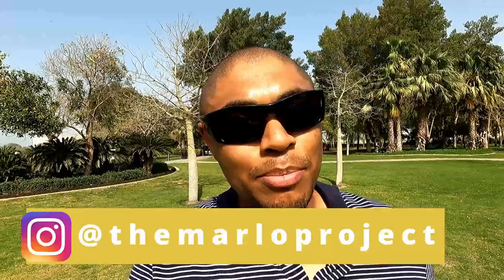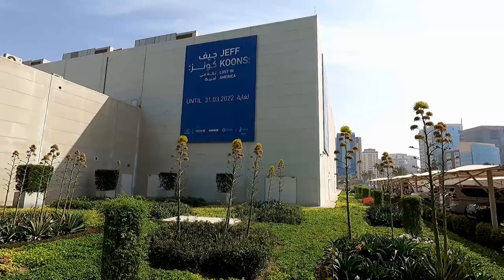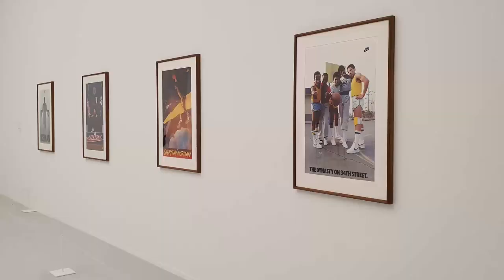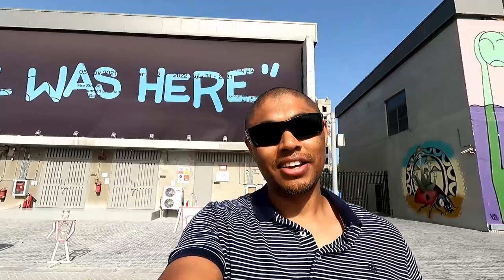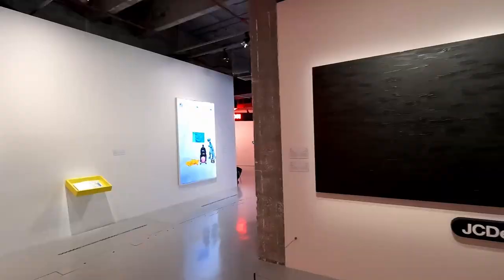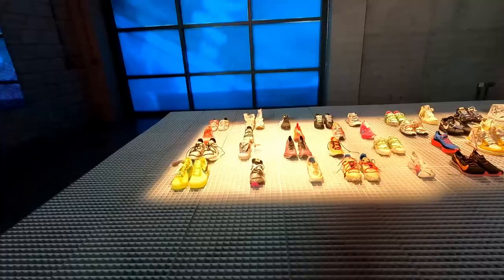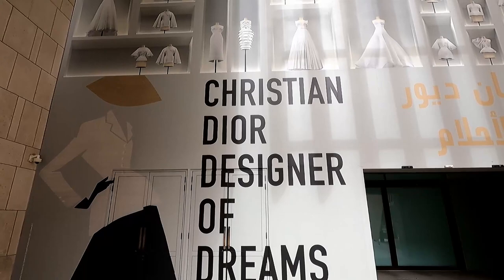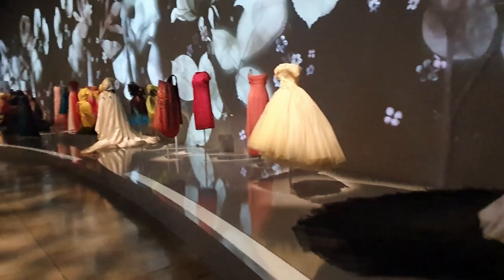Jeff Koons, Virgil Abloh & Dior Exhibitions in Qatar | Life in Qatar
We will checkout the top 3 ART and Fashion exhibitions currently on display in Doha, Qatar. The exhibitions include, Jeff Koons's 'Lost in America', Virgil Abloh's 'Figures of Speech' and lastly the Christian Dior 'Designer of Dreams.

Don't miss out these exciting art and fashion exhibitions, most of it will only be on display until the end of March 2022. If you've missed it or you would just like to see what these exhibitions are about, you came to the right place :)

__________________Social Media___________________________